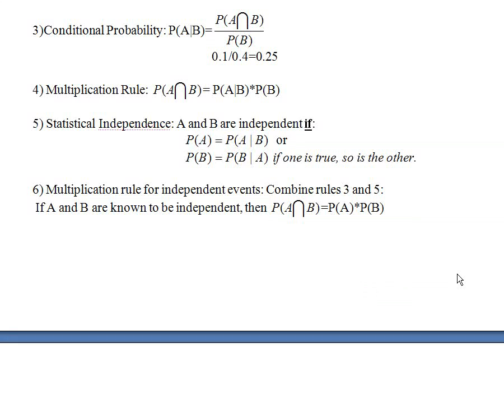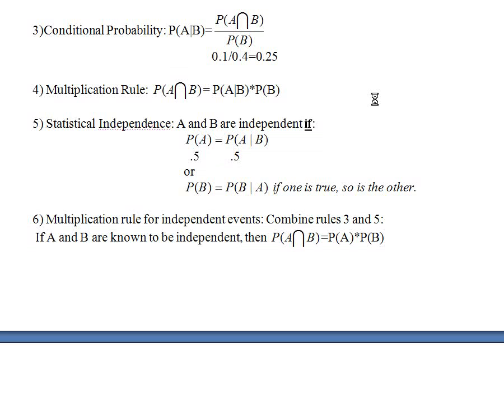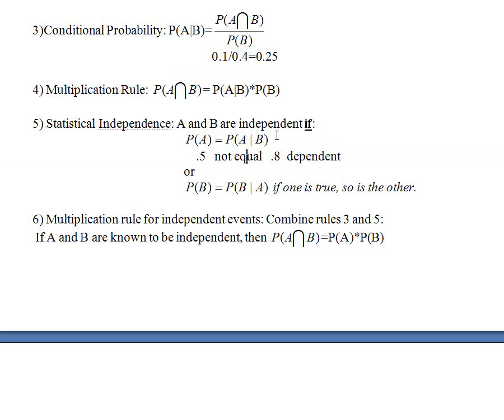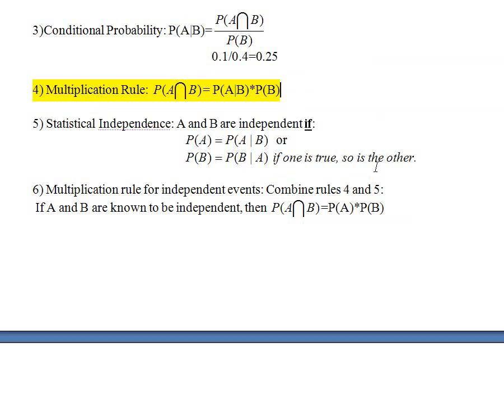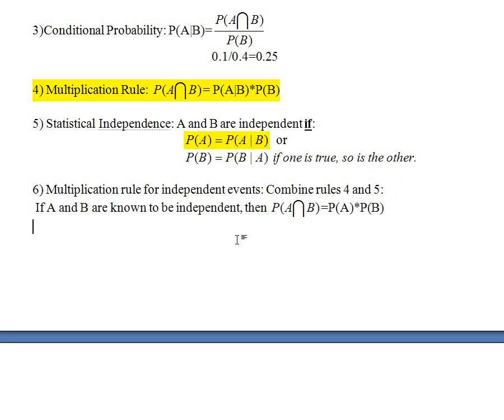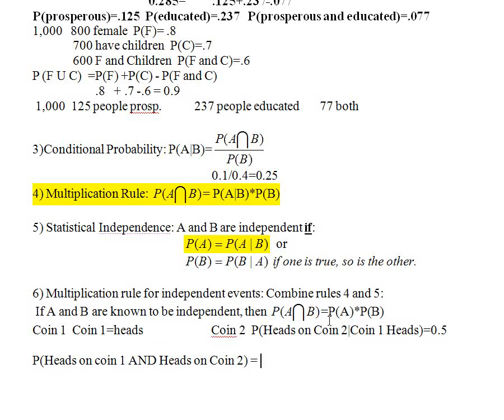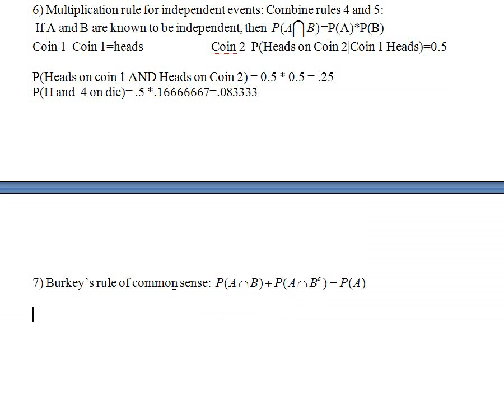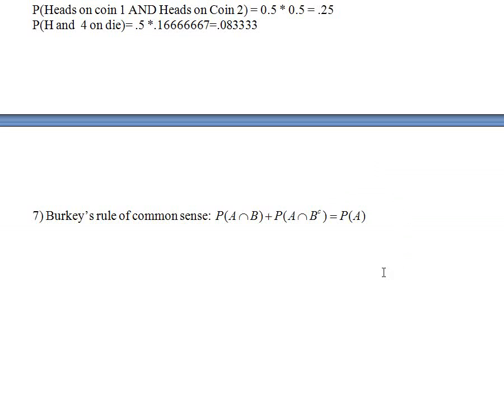Stats Intro Probability D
Multiplication rule for independent events, and what I call Burkey's rule of common sense for probability.